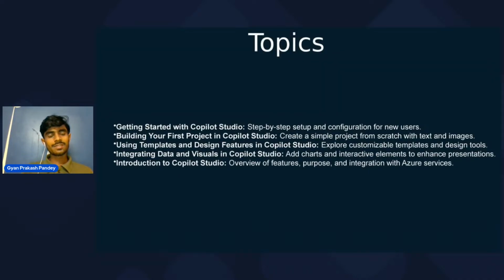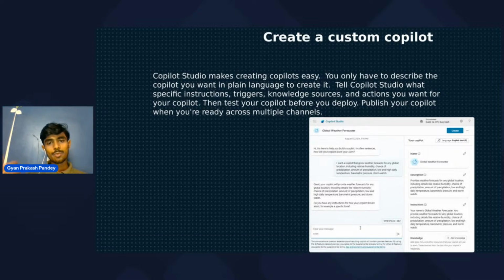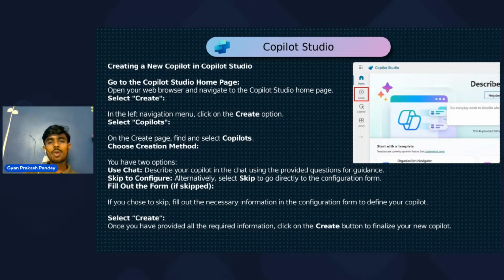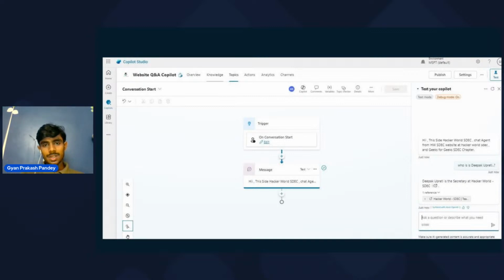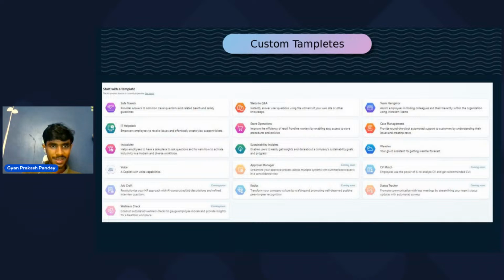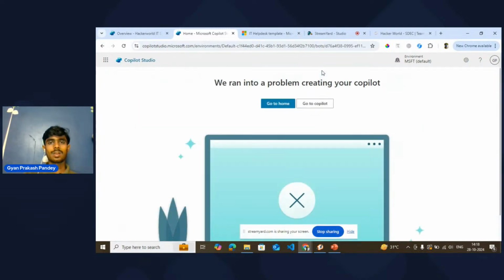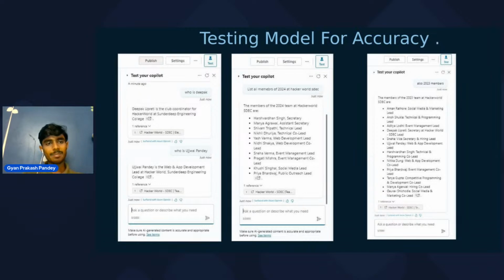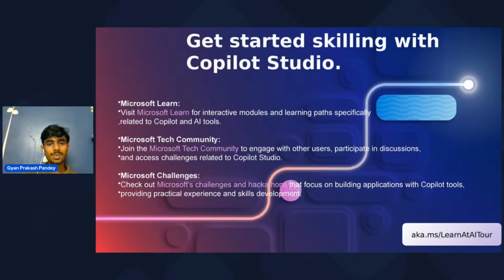Season of AI 2.0 - Gyan Prakash Pandey